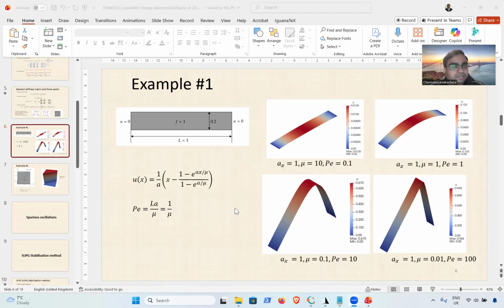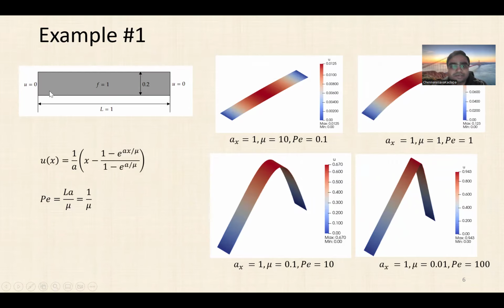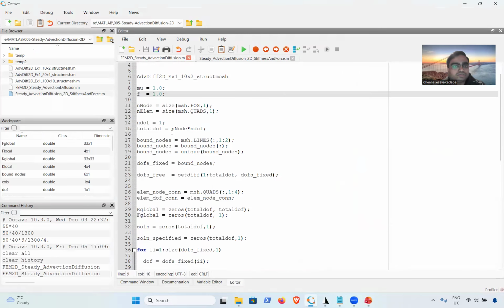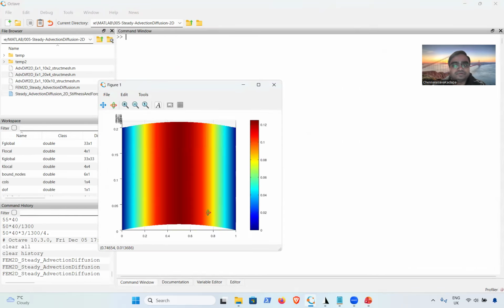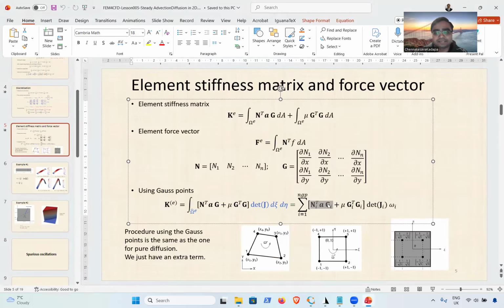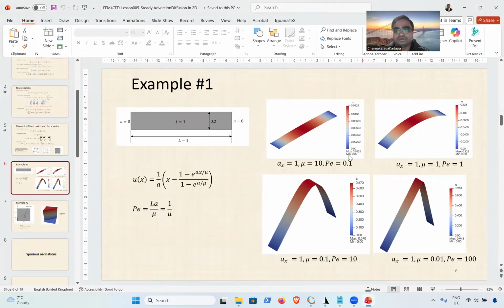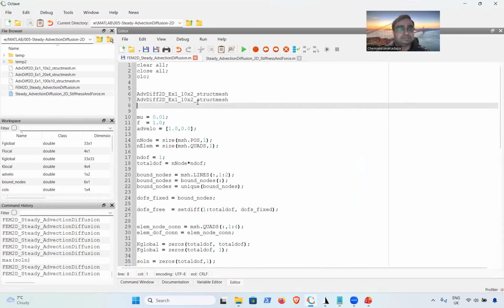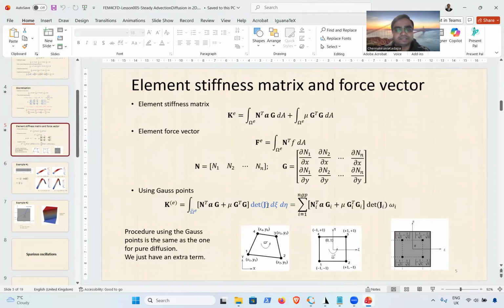FEM4CFD 005 Steady Advection-Diffusion 2D - Part2 - Coding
In this lesson, we solve the steady advection-diffusion equation in 2D using the Finite Element Method. This is part 2/5 of the lesson.